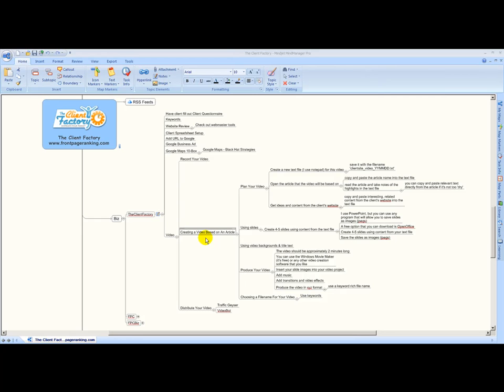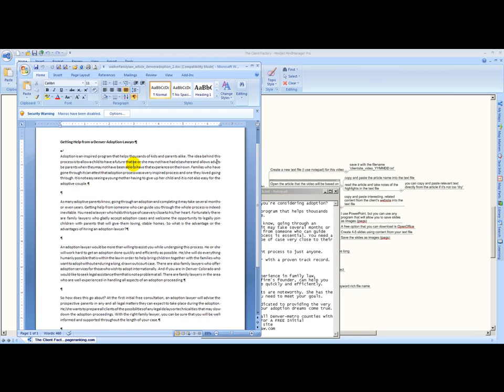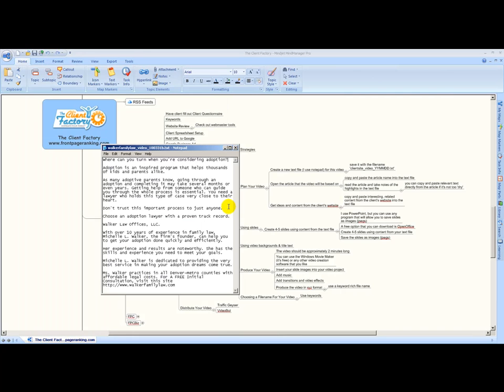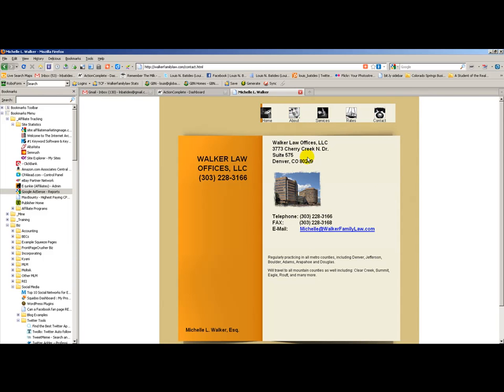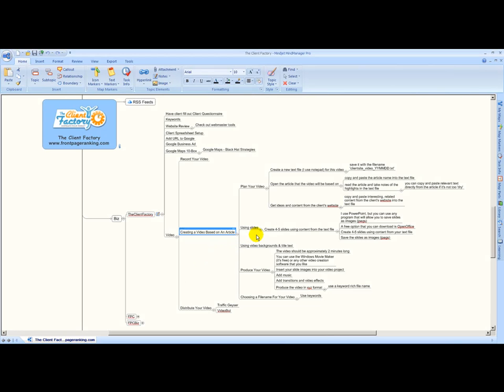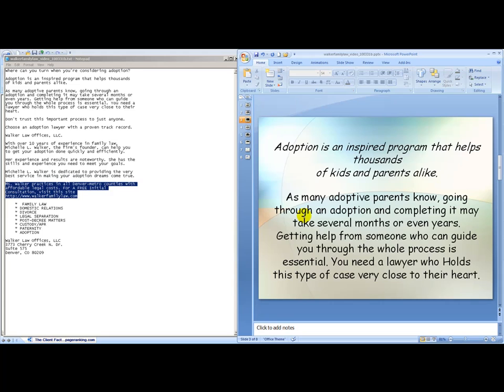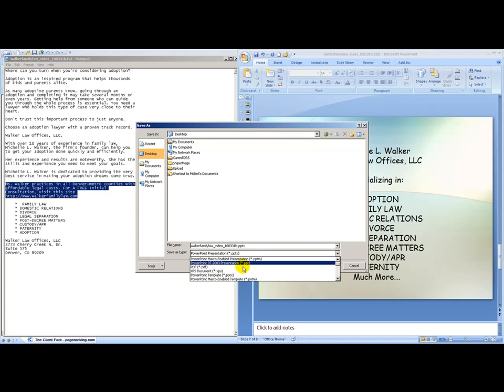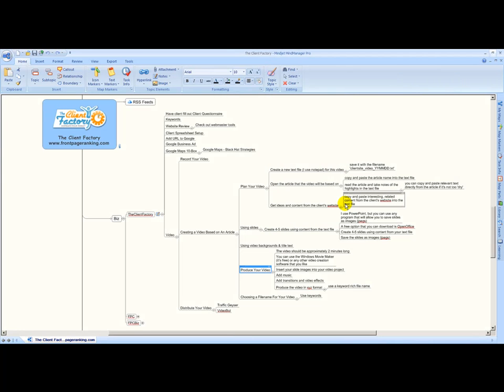SEO Create A Video From An Article Part 1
Create a simple SEO video for distribution using content from an article. We've been working with local businesses to bring them more traffic, more leads and more money! We're expanding our services nationwide. more info to come.